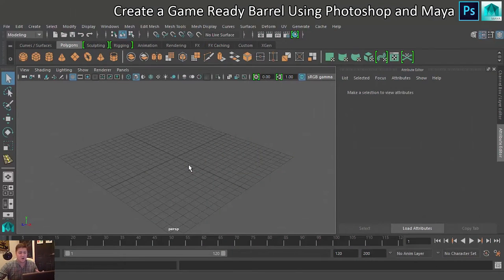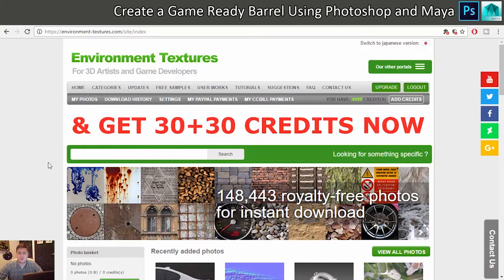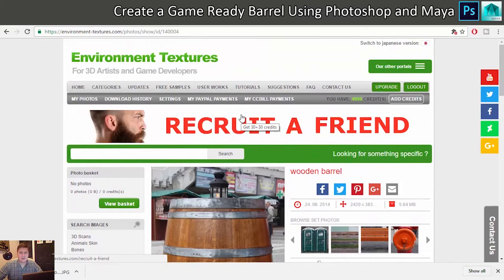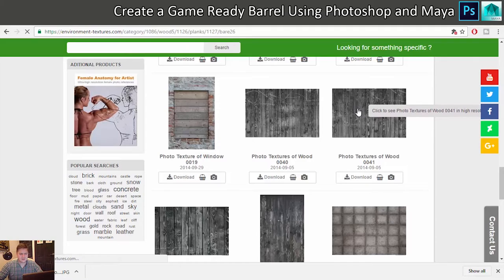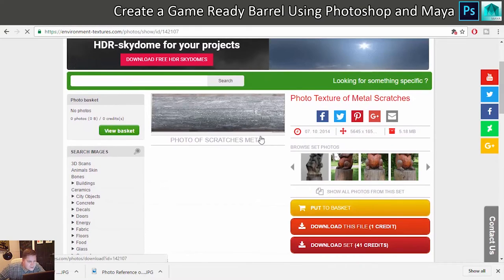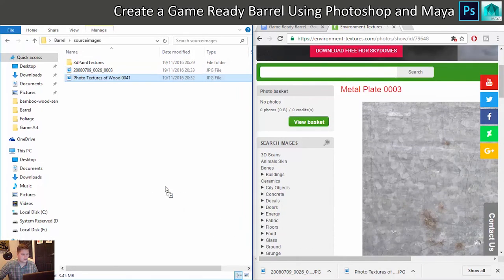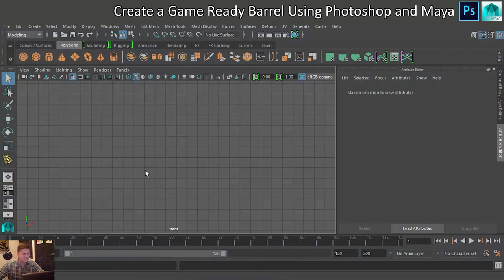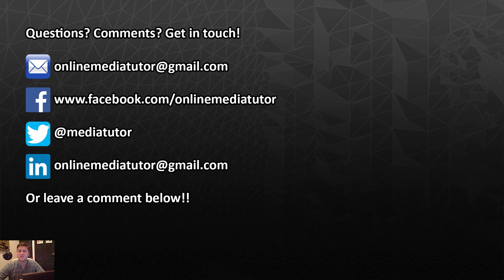#1 Finding Textures and Referencing Images - Maya High Poly to Low Poly Tutorial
In this step we'll take a look at finding a reference image to ensure accuracy and also texture files that we can use to create our shader later on.

If you're struggling to follow along with this tutorial then you should complete my beginners tutorial first

You will need a copy of Maya in order to complete this tutorial.